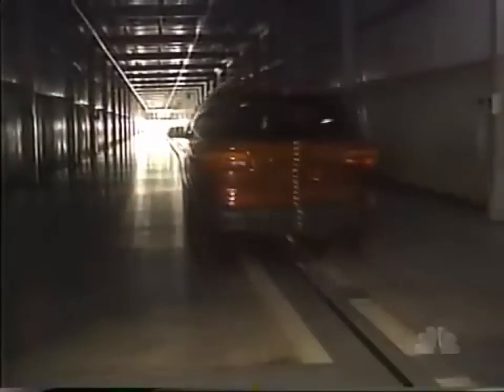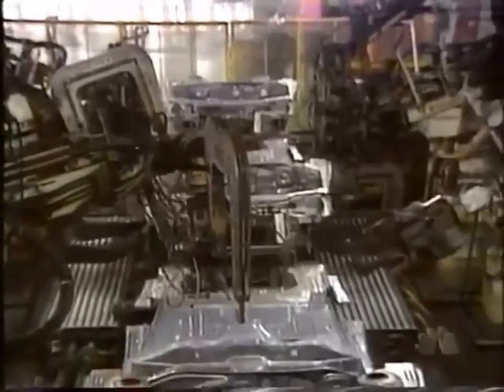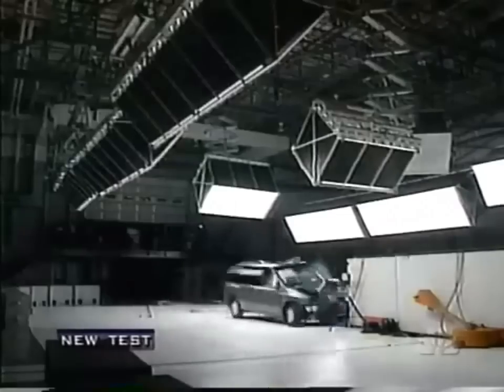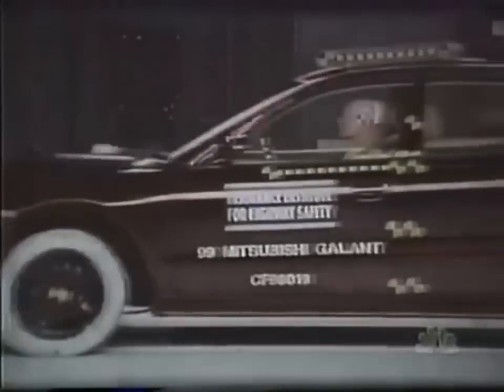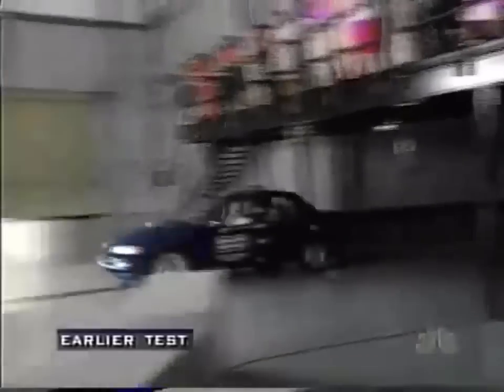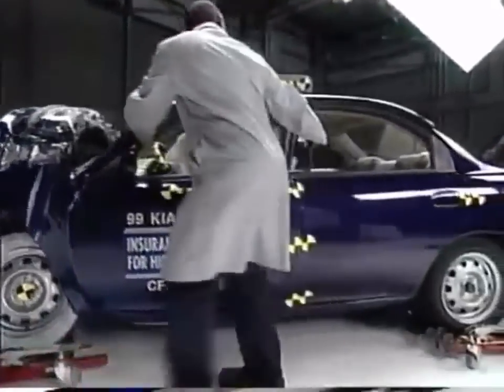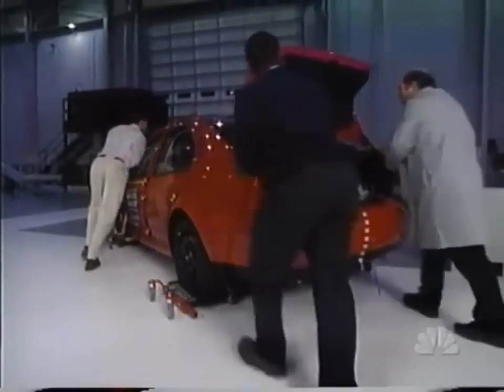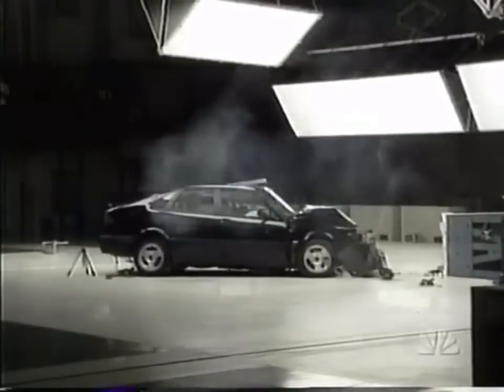437. Dateline 1999, 2000, 2001 Minivan and Small Car IIHS Frontal Offset Crash Test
Dateline NBC: Consumer Alert: Crash Test
Do 4th doors on minivans compromise structural integrity?
Do 4th doors on minivans affect structural integrity?

Chevrolet Cavalier, also sold as Pontiac Sunfire, also sold as Toyota Cavalier (Japan)
1996 Toyota Previa: poor/good, also sold as 1996 Toyota Estima (Japan): poor/good, also sold as 1996 Toyota Tarago (Australia and New Zealand): poor/good
1998 Toyota Sienna: good/good
1996 Honda Odyssey: marginal/good, also sold as 1996 Isuzu Oasis: marginal/good
1999 Honda Odyssey: good/good
1996 Ford Windstar: good/good
1999 Ford Windstar: good/good (later downgraded to acceptable for unknown reasons)
1996 Nissan Quest: marginal/good, also sold as 1996 Mercury Villager: marginal/good, also sold as 2000 Yunbao YB6480 (China): marginal/good, also sold as 2000 Fengshen EQ6482 (China): marginal/good, also sold as 2000 Guangdong Bus Works GDK6480 (China): marginal/good
1999 Nissan Quest: poor/good, also sold as 1999 Mercury Villager: poor/good
1995 Mitsubishi Galant: poor/good
1999 Mitsubishi Galant: acceptable/good
1999 Saab 9-3: acceptable/good
1999 Hyundai Sonata: acceptable/good
1997 Mazda Protegé: acceptable/good
1999 Mazda Protegé: acceptable/good
1997 Dodge Neon: poor/good
2000 Dodge Neon: marginal/good (steering wheel snaps off), also sold as 2000 Plymouth Neon: marginal/good, also sold as 2000 Chrysler Neon: marginal/good (Canada, Continental Europe, and United Kingdom Great Britain)
1997 Kia Sephia: poor/good, also sold as 1997 Kia Spectra: poor/good, also sold as 1997 Kia Shuma (rest of the world outside North America): poor/good, also sold as 1997 Kia Mentor (Australia and New Zealand): poor/good
1999 Kia Sephia: poor/good, also sold as 1999 Kia Spectra: poor/good, also sold as 1999 Kia Shuma (rest of the world outside North America): poor/good, also sold as 1999 Kia Mentor (Australia and New Zealand): poor/good
1995 Volkswagen Jetta: marginal/good
1999 Volkswagen Jetta: acceptable/good (seatbelt pretensioner ignites insulation inside very bottom of B-pillar, also causing a fire in driver's door; Jetta recalled immediately after test results)

only 1 automaker, Saab, maker of the acceptably rated 9-3, was willing to talk to Dateline NBC on camera